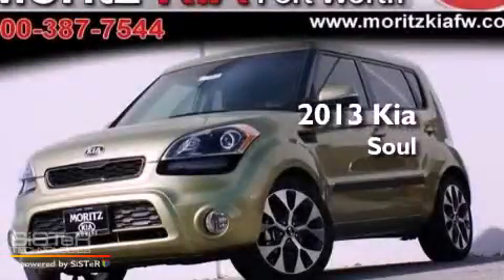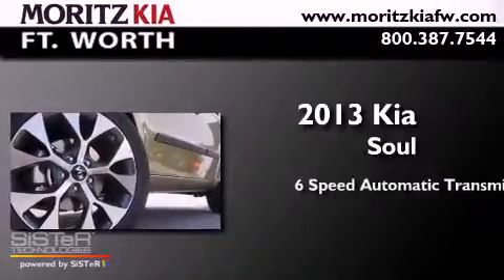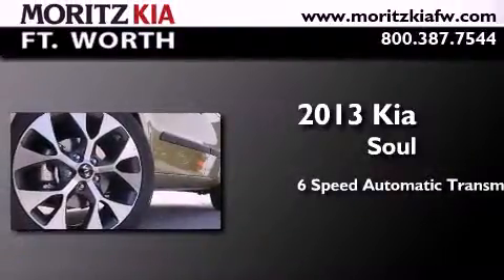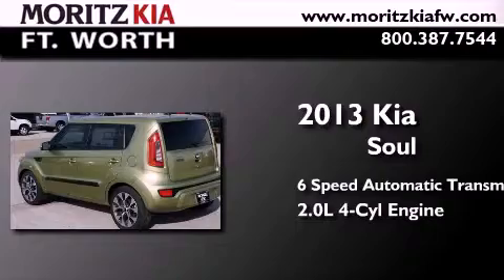2013 Kia Soul Fort Worth TX 76116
Year : 2013
 Make : Kia
 Model : Soul
 Engine : Gas I4 2.0L/121
 Trans . : Automatic
 Exterior : Alien Pearl Metallic

 Interior : Sand Black Seat Trim
 Stock : 522795

 8501 I-30 W. Fwy